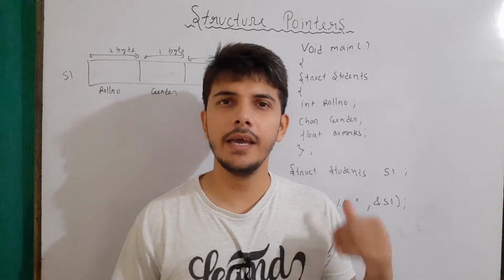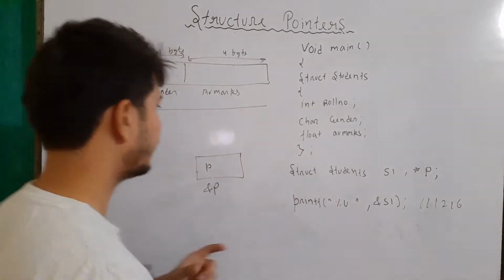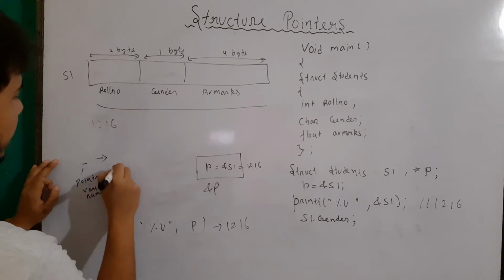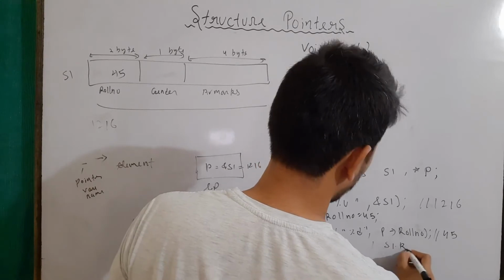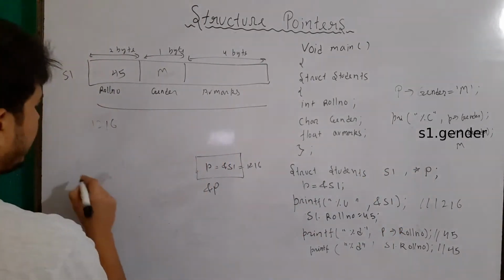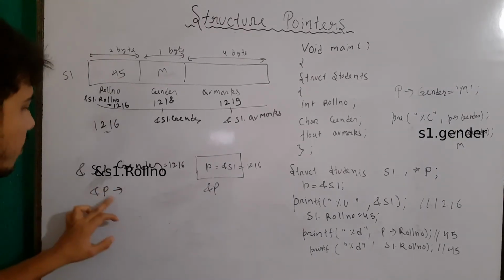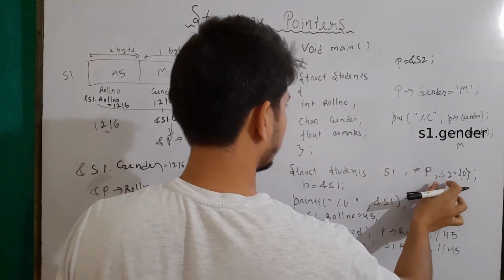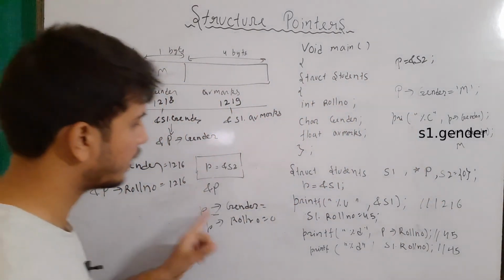structure pointer variable in c | memory mapping of structure pointer in c | pointers in c : part 9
Hello guys, In this video I had talked about the concept of structure pointers in c programming language. I had explained about structure pointer variable in c and various utilities that pointer structure variable enjoys . Other than that I had explained arrow operator in c which is used by pointer variable of type structure with the description of memory layout. Topics covered in this video are :-
- structure pointer variable in c
- use of pointer structure variable in c
- pointer variable for structure in c
- arrow operator in c programming
- structures and pointers in c
- examples on structure pointer in c
- memory mapping for structures in c
- memory mapping for pointer structure in c
- pointer and structure in c
- structure pointer variable in detail
- structure pointer in c programming